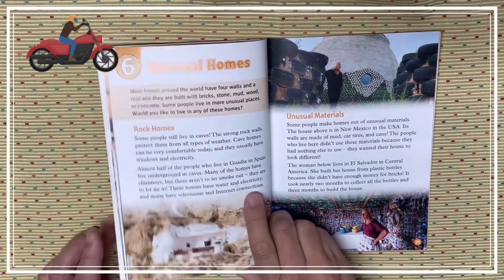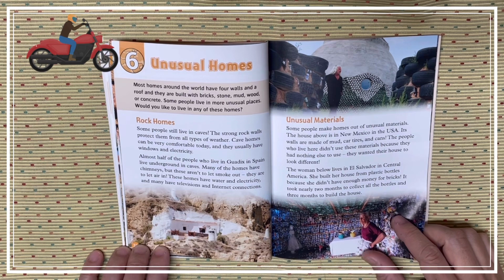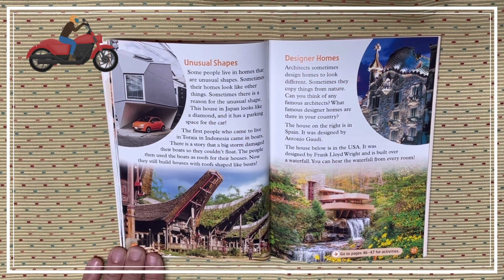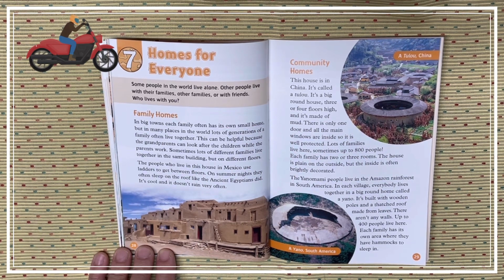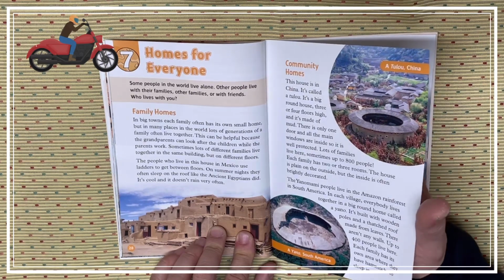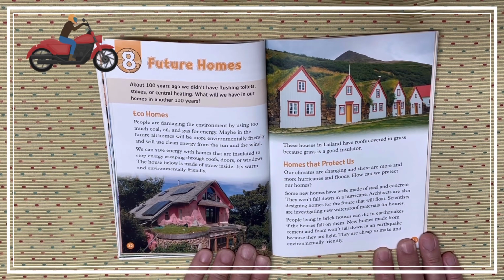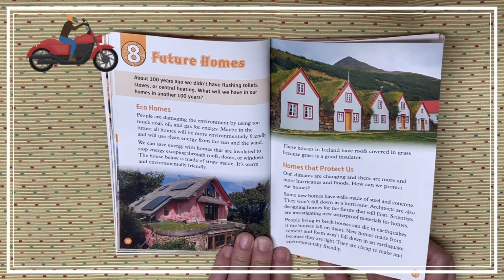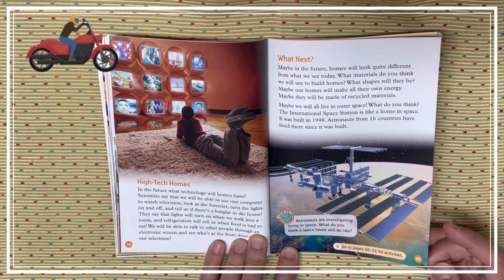S5 Discover Homes Around the World B